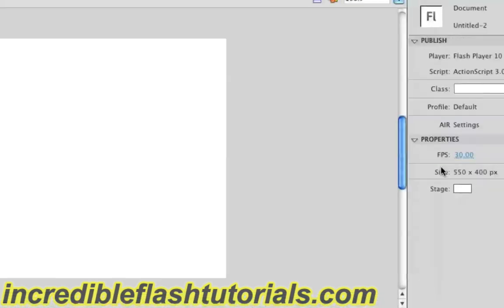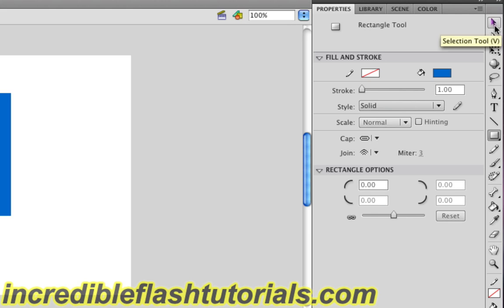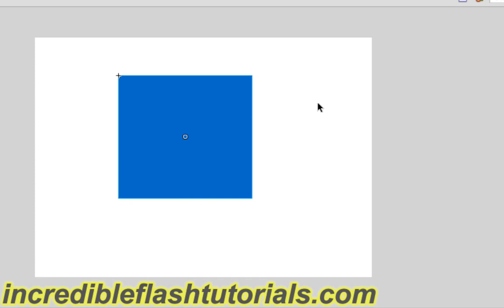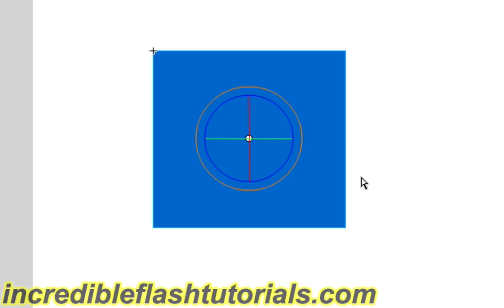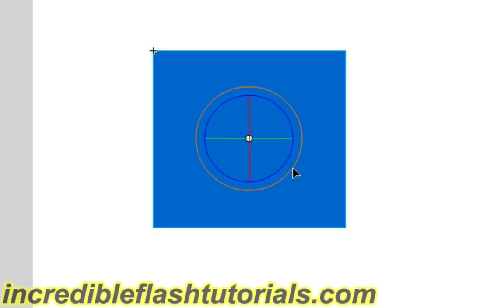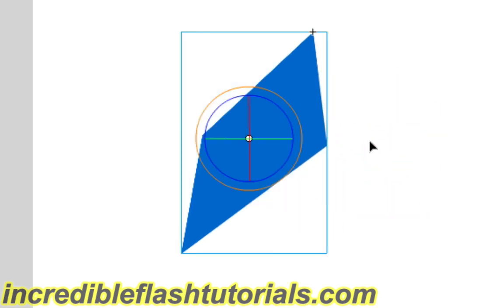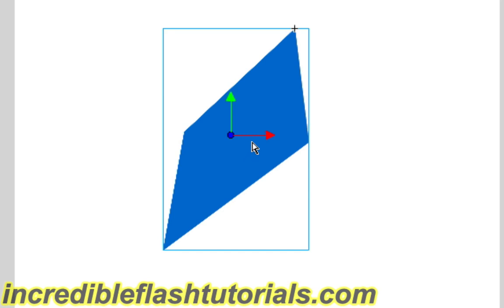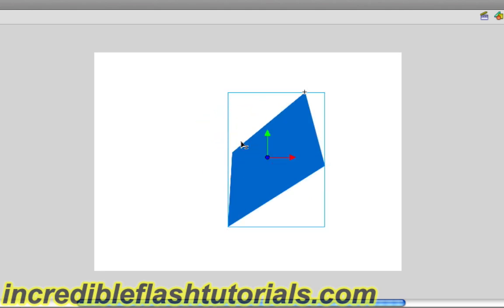Adobe Flash CS4 Tutorial- 3D Rotation/Translation Tool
The 3D Rotation and Translation Tool allows you to create some cool and dynamic 3D effects in Flash.  This tutorial demonstrates the basics of the tool.